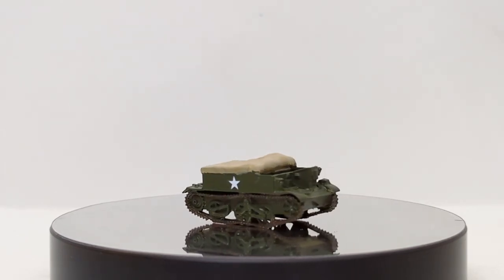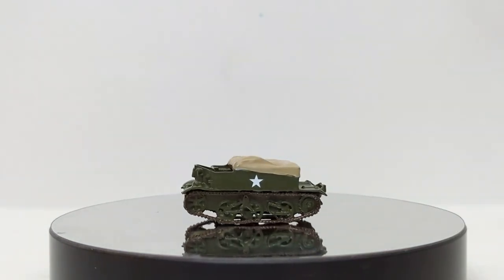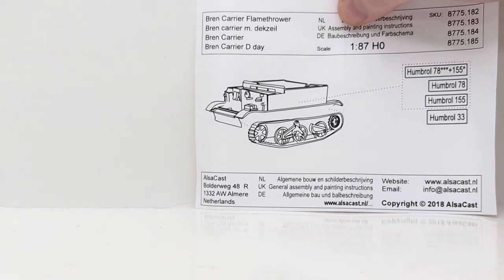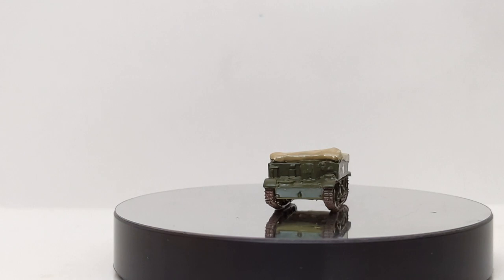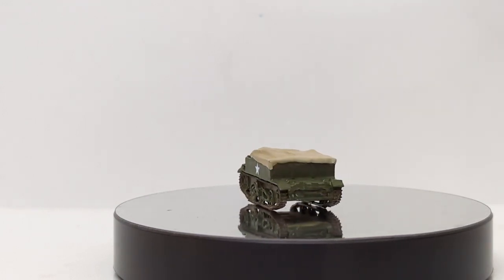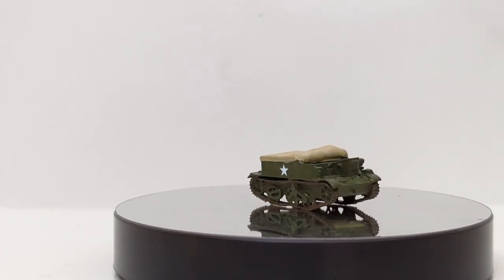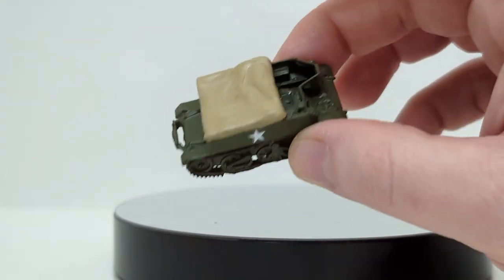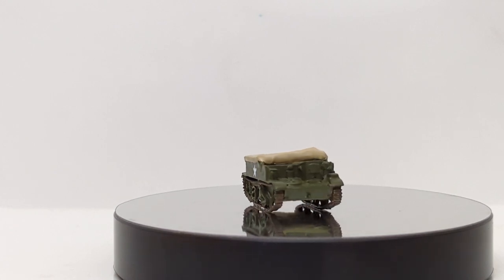Military Mondays: Episode 59: British Bren Gun Carrier with Tarp - 1:87 HO Scale Kit from Alsacast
This week's Diecast Emporium Military Mondays video showcases the WWII-era British Bren Gun Carrier. The 1:87 or HO scale model is a resin kit by AlsaCast and available at the link provided below.